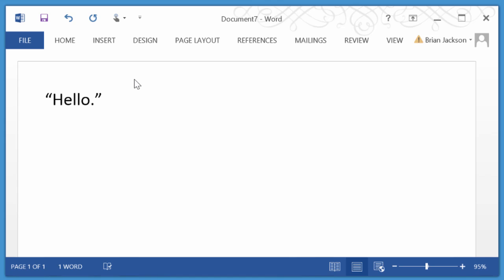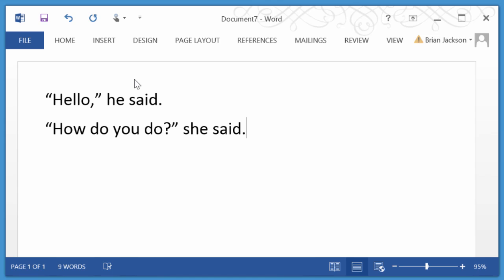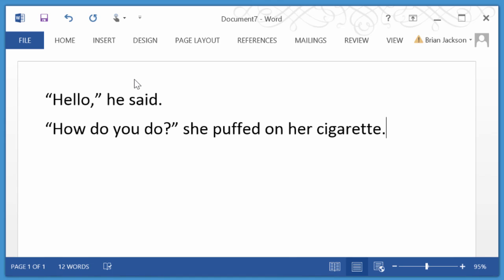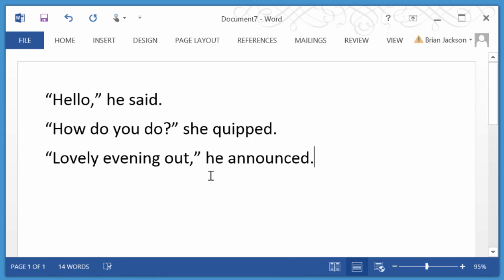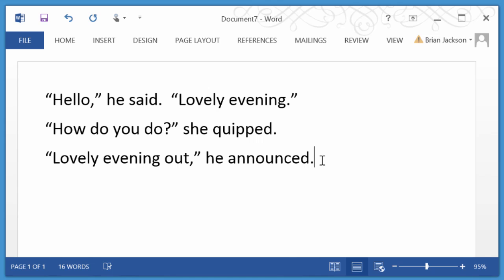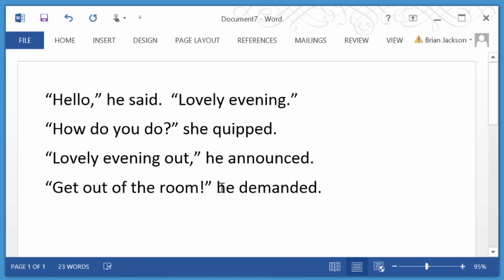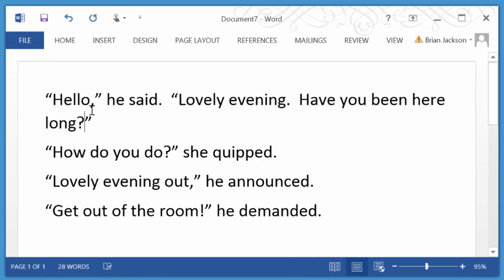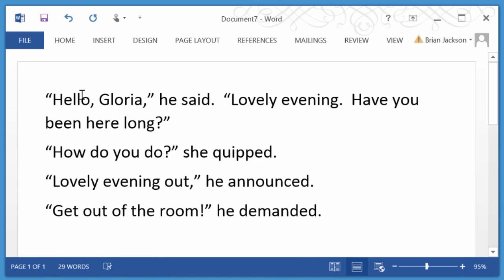Dialog Lecture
Learn the basic mechanics of writing dialog as we touch on aspects of writing good dialog.